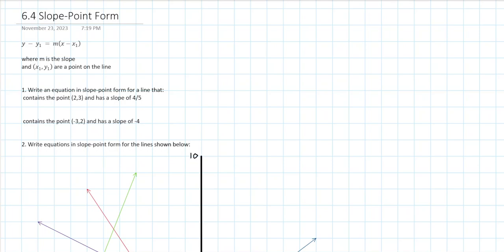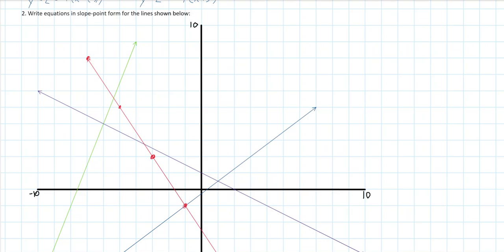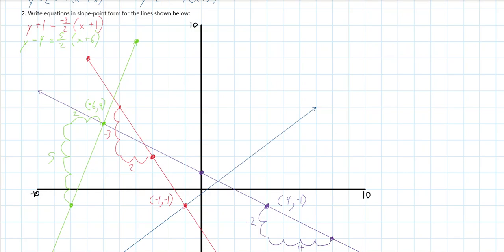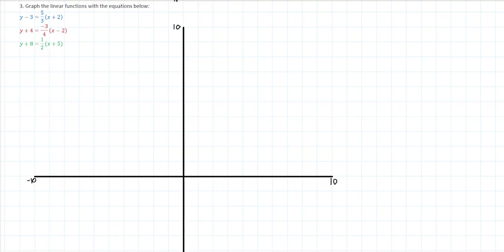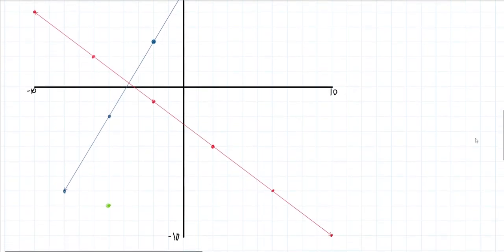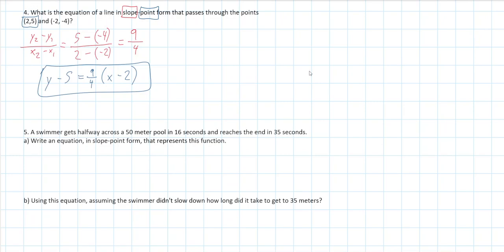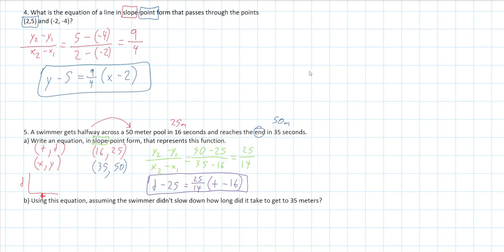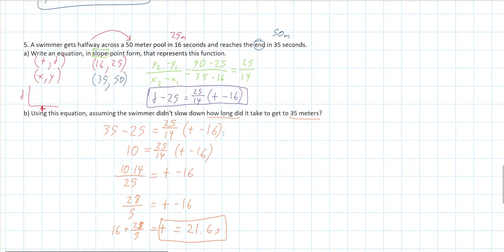6.4 Slope-Point Form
This video is supposed to help my Math 10C class better understand the slope-point form of linear functions y-y1=m(x-x1). How to graph it and how to make equations from graphs.